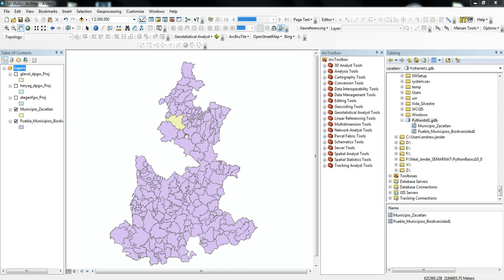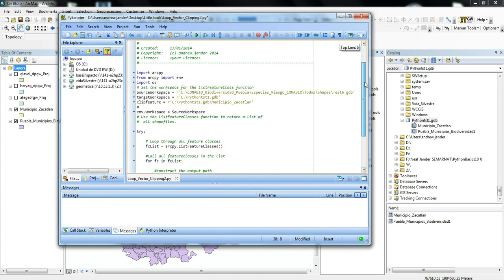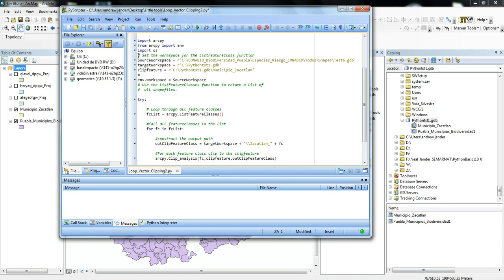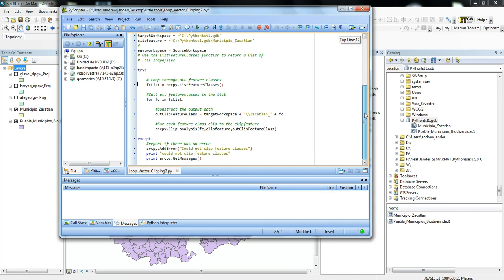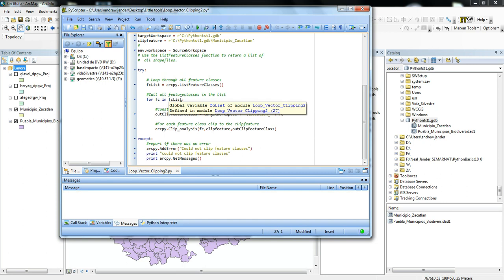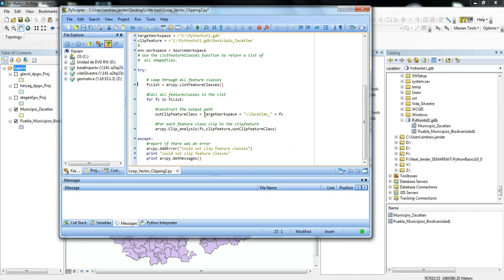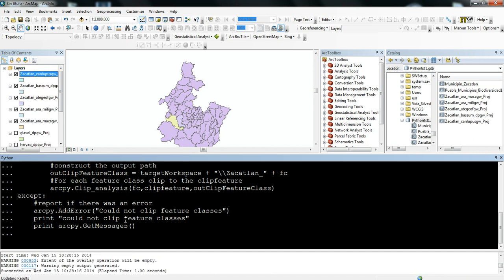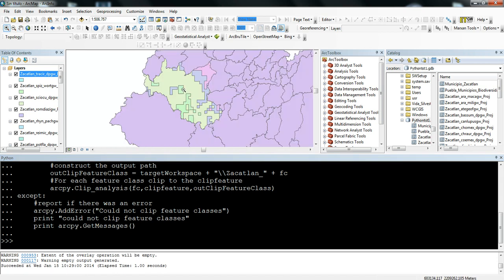Looping Using Python in ArcGIS 10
A short example of how to use Python in ArcGIS 10 to run the clipping tool over multiple shapefiles in a geodatabase.